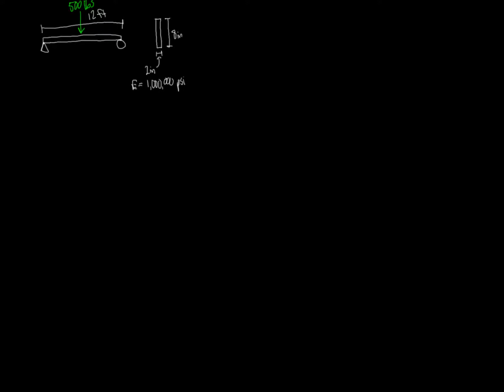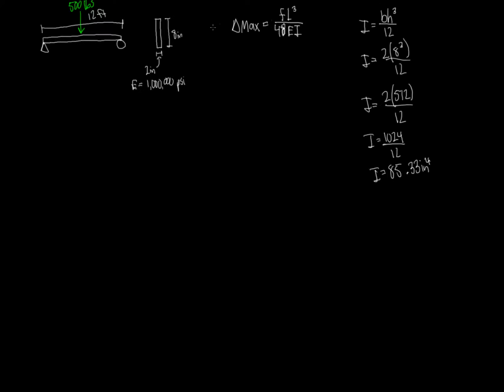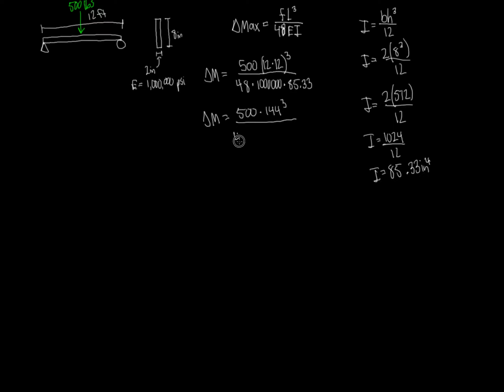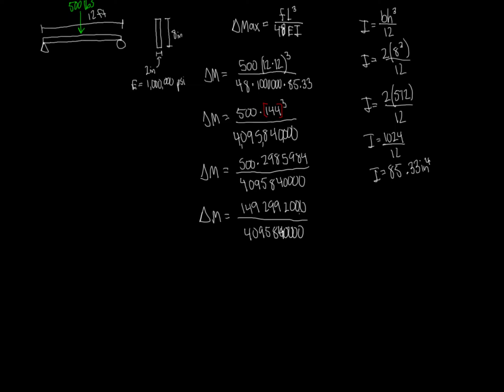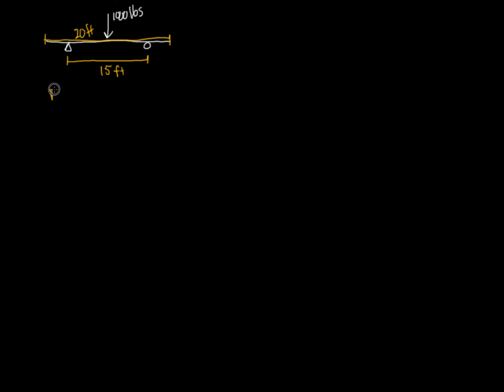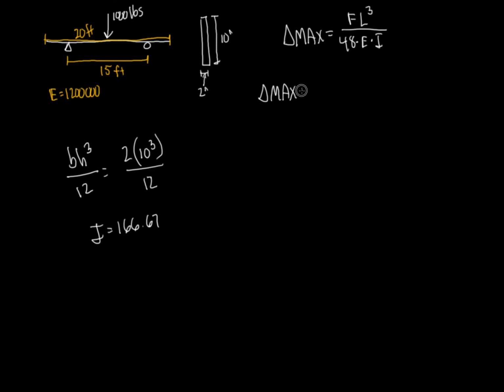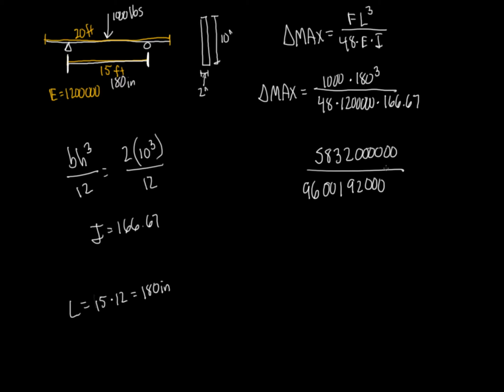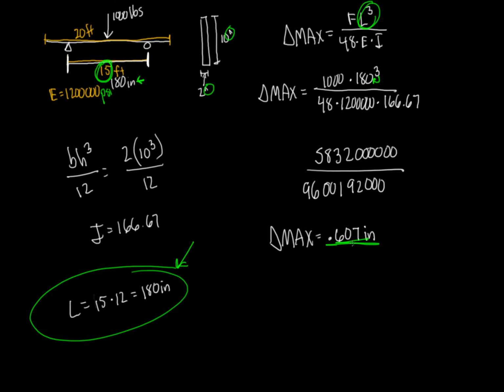Statics - Beam Deflection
Introduction to calculating beam deflection on a simple beam with a concentrated load in the center